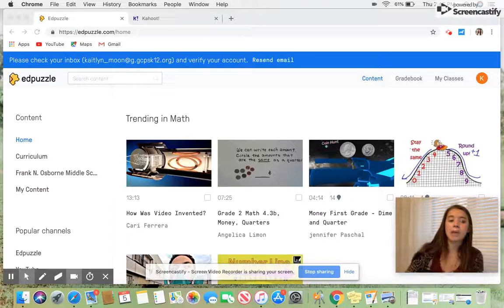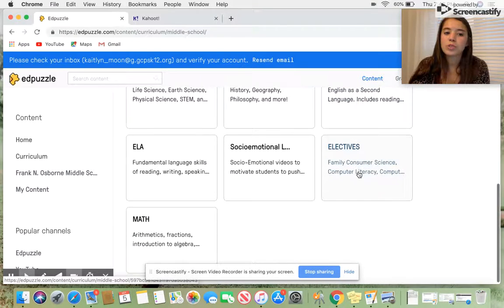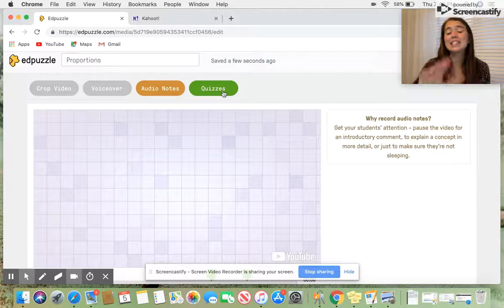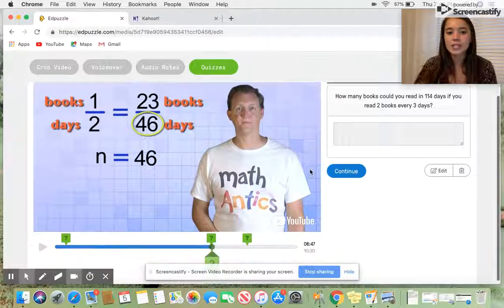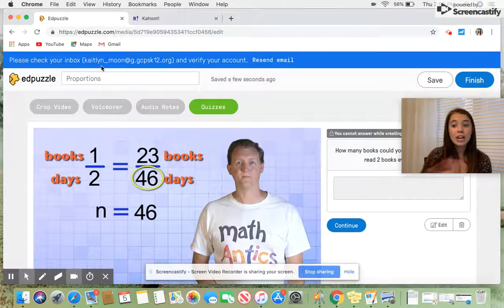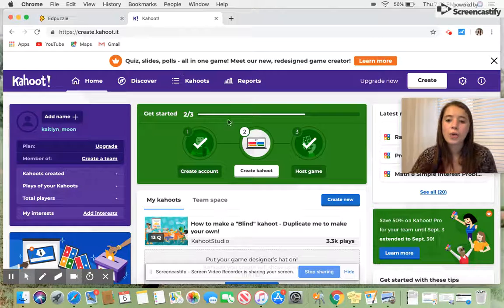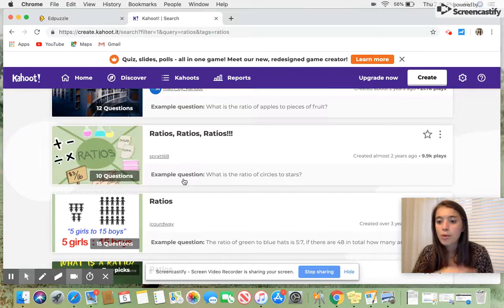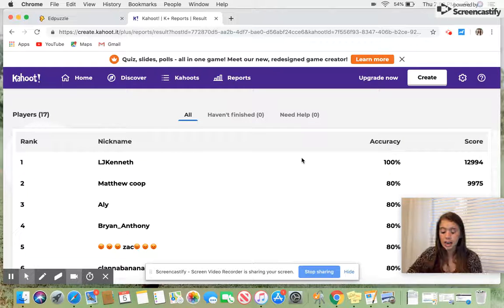ITEC7430 AssessmentTools 1